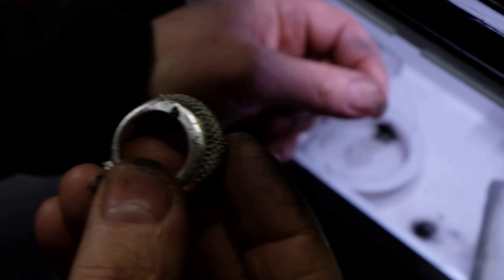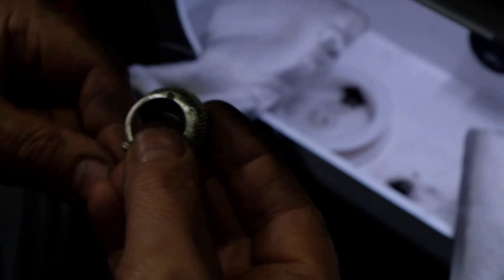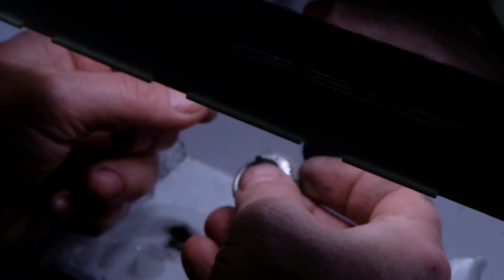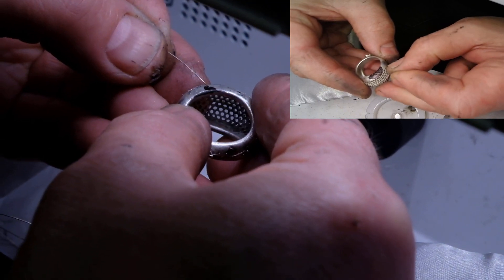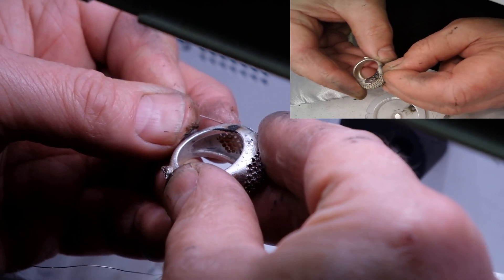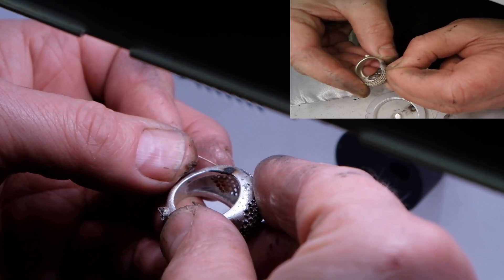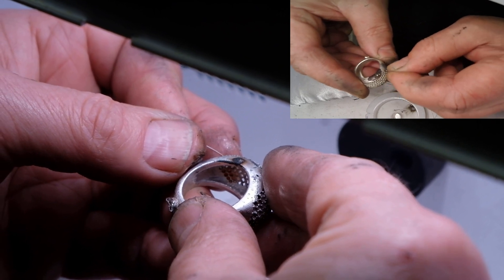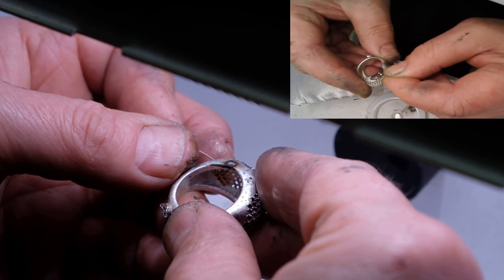Porosity repair with DADO laser welder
Porosity repair in silver ring, using DADO laser welder.